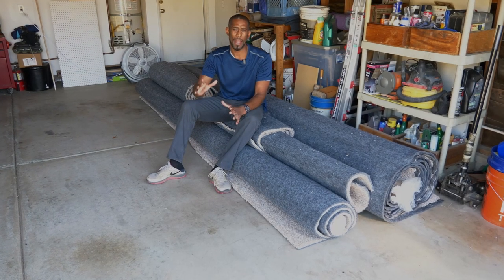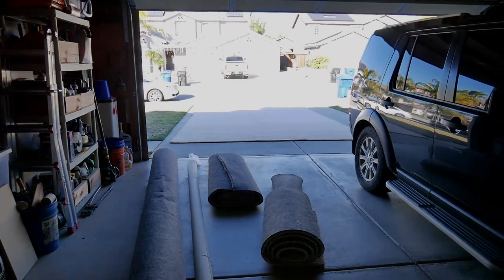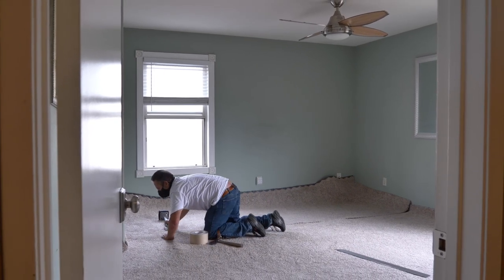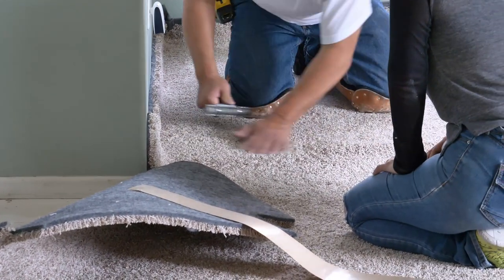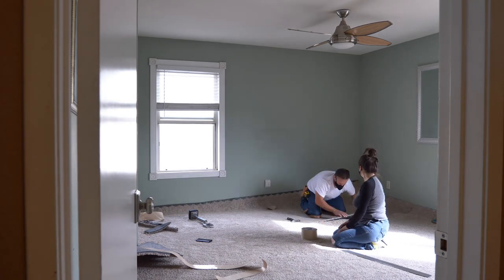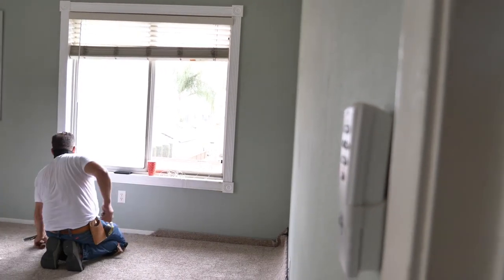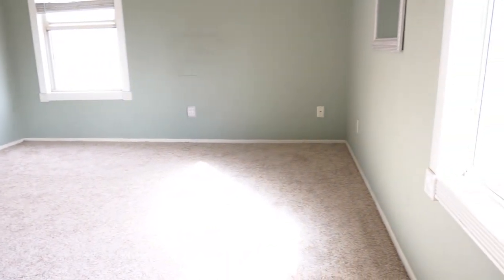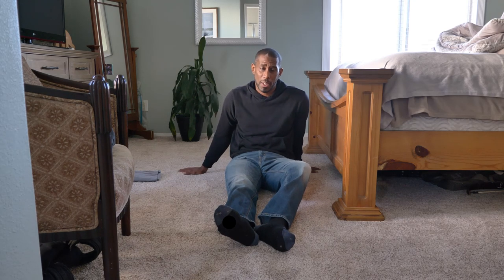Learn Why You Don't Need A Tack Strip To Install Carpet | No VOC | Hypoallergenic | Mohawk Air.o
Hyperallergic carpet installed without a nail strip or pad. If you have allergics and you want carpet then this is your only choice.

Carpet installations tools

Best vacuum ever

Air.0
Pure Peace of Mind.
Hypoallergenic Soft Flooring

When you choose a soft flooring option that’s hypoallergenic, easy to clean and VOC-Free, you're choosing pure peace of mind.

HYPOALLERGENIC
Air.o's fibers don't absorb moisture, which helps prevent the growth of allergens and microbes. That's nothing to sneeze at.

Air.o's unique, unified construction provides better airflow, releasing more dust and dirt with each vacuum than carpet with traditional padding.

VOC-FREE
Air.o carpet fiber is created using advanced polymers. With no latex or harmful VOCs, your hypoallergenic carpet is safe and odor-free.

See how Air.O can help you experience pure peace of mind

100% Recyclable Flooring
A SMART CHOICE FOR YOU & THE ENVIRONMENT

When it comes to diverting waste from landfills, Air.o Unified Soft Flooring is changing the soft flooring industry. Unlike traditional carpet, Air.o is engineered with just one material making it the only 100% recyclable soft flooring available. Air.o is the smart soft flooring choice for your home and the environment.

Backed By Mohawk
AIR.O WARRANTY

Inherent stain resistance, superior soil protection, and durable construction make Air.o Unified Soft Flooring the perfect choice for a long-lasting and beautiful floor for your home. Simply put, Air.o is built to last, and Mohawk Flooring has the warranties to back it up.

People with Asthma and Allergies Can Enjoy Carpet, Too
A misperception is that people with asthma and allergies should avoid carpet in the home. Actually, the opposite is true. Studies prove that properly cleaned carpet can help reduce symptoms and is the best flooring choice for those dealing with asthma and allergies.
Proper Cleaning Allergens
Gravity causes common household particles, such as dust, pollen and pet and insect dander, to fall to the floor. Carpet fibers trap the particles, removing them from the breathing zone and reducing their circulation in the air. Regular vacuuming effectively removes dust and allergens from the carpet and helps keep them out of the air we breathe. Click here for tips on how to select the best vacuum for your carpet.

Carpet acts as a passive air filter, trapping dust, pollen and other particles and removing them from the breathing zone. Studies show that people with asthma and allergies have seen symptoms improve with carpet.

These studies include:
New England Journal of Medicine Inner City Asthma Study
The childhood asthma study concluded that carpet does not cause or increase the symptoms of asthma and allergies.
Airmid Healthcare of Ireland Study
The Airmid study revealed that effectively cleaned carpets can trap allergens and other particles, removing them from the breathing zone, and reducing their circulation in the air.
DAAB Study (German Allergy and Asthma Society)
The DAAB study proved that carpet can reduce airborne dust by 50% of that found above hard flooring surfaces.
Carpet and Indoor Air Quality
Although we might not normally associate carpet with improved indoor air quality, it does have a very positive effect. Did you know carpet is among the lowest volatile organic compound (VOC) emitting flooring choice available?

It actually acts as a passive air filter, trapping dust, pollen and other particles and removing them from the breathing zone. Studies have shown that people with asthma and allergy problems have seen symptoms improve with carpet.

The Carpet and Rug Institute's Green Label Plus Indoor Air Quality Standard identifies carpet, adhesive and cushion products that meet or exceed government indoor air quality regulations and are among the lowest VOC-emitting products on the market. All Mohawk carpets are CRI Green Label Plus certified.